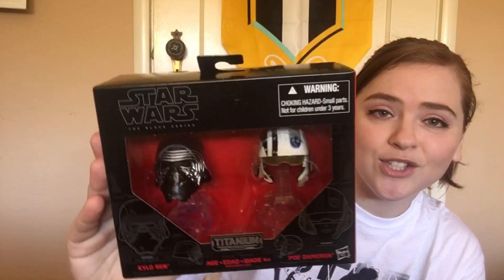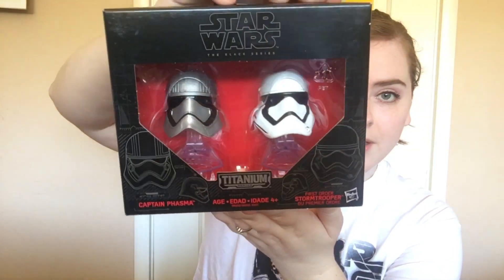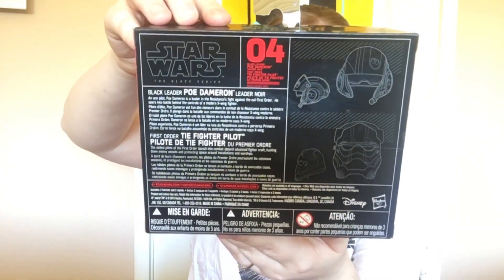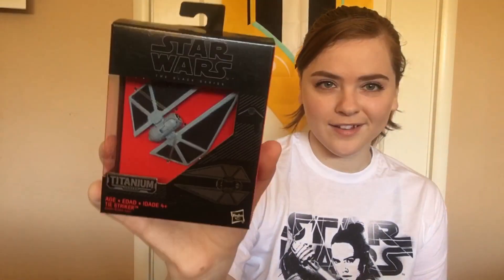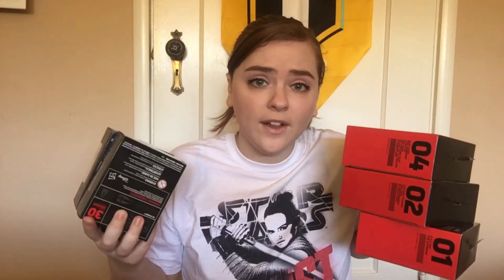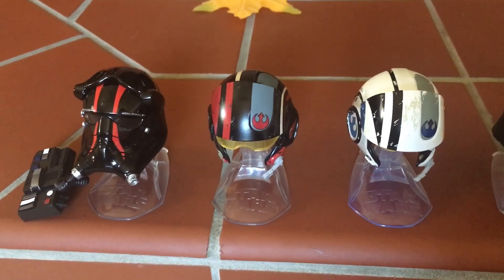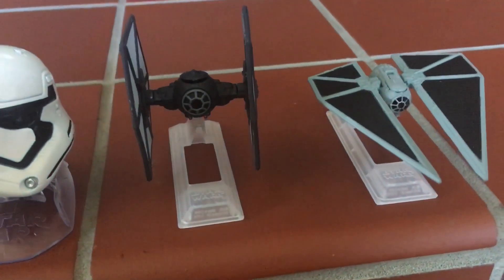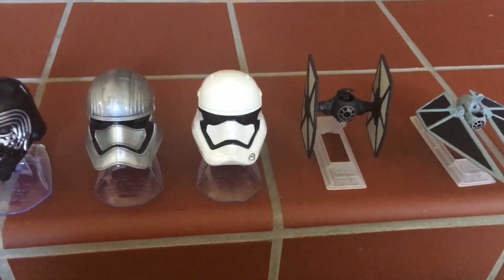Amazing Dollar Store Find!